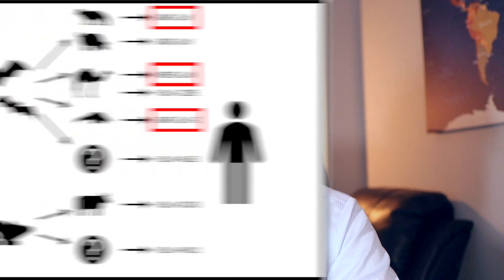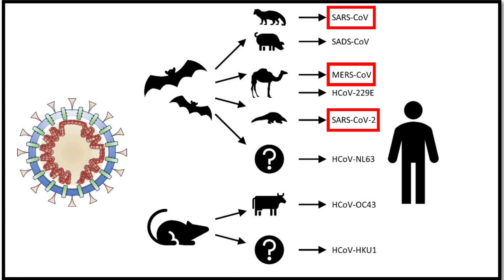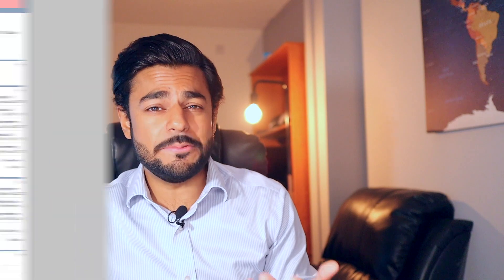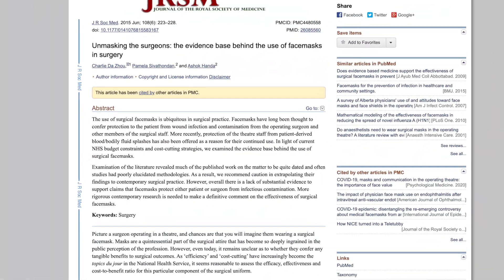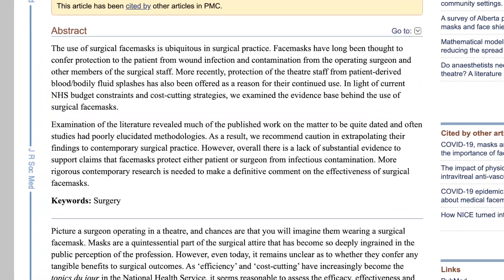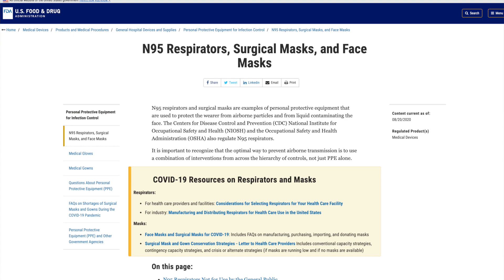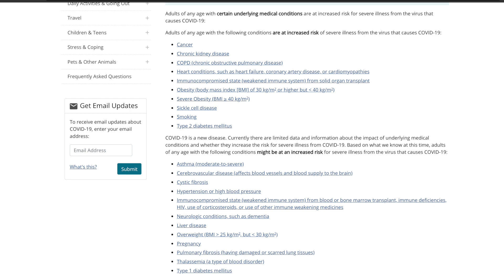MASK or NO MASK? | COVID-19 Surgical Mask Review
Since I'm seeing everyone these days wearing a surgical mask in supermarkets, restaurants (sometimes while eating), gyms, and outdoors I had to see if they even work against Coronavirus!

It appears they are not at all as protective as N95 or P100 respirators are. I let the facts do the talking so you don't have to gather them!

Here's what I gathered about whether these cheap masks do anything to prevent you from getting the virus!

00:00 - How COVID Transmits
01:16 - Surgical Masks in COVID-19
02:00 - How Surgical Masks are Made
03:00 - Effectiveness of Surgical Masks
05:25 - Conclusion!